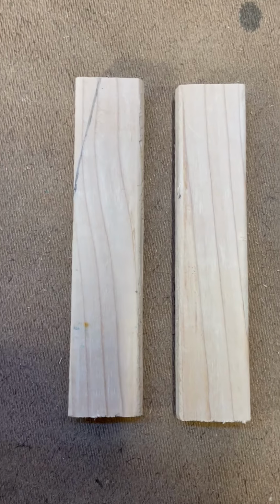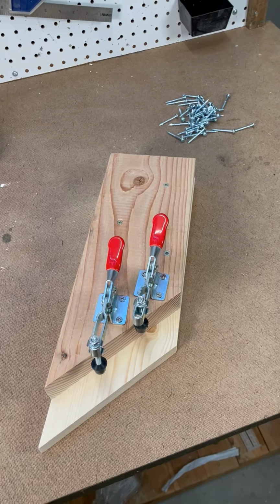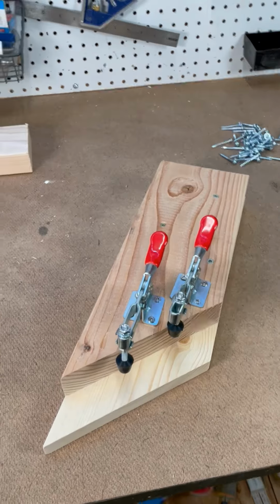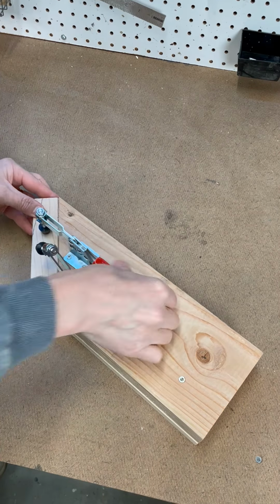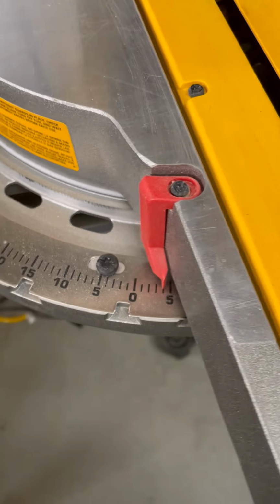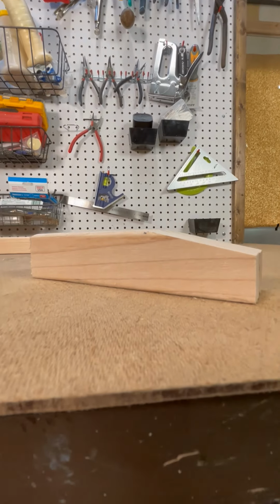How to Make a 77 Degree Cut With Your Miter Saw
Here's an easy way to get those high angle cuts even if your saw only goes to 45 degrees.